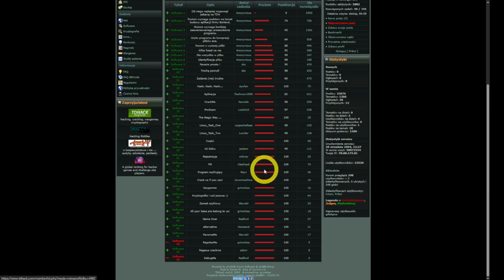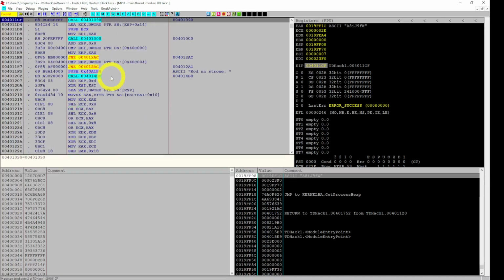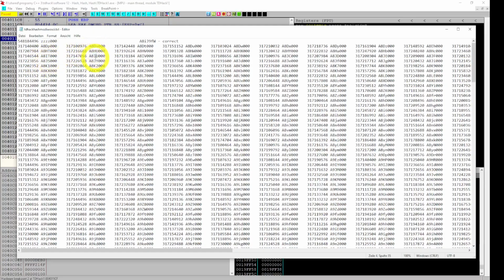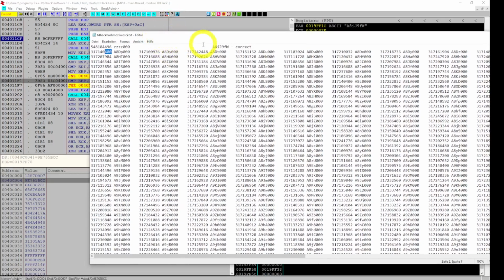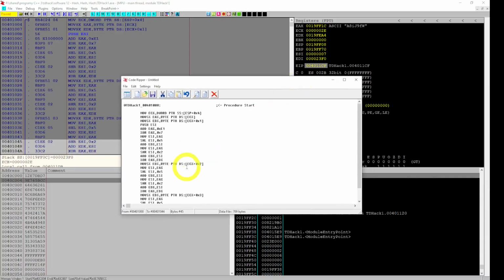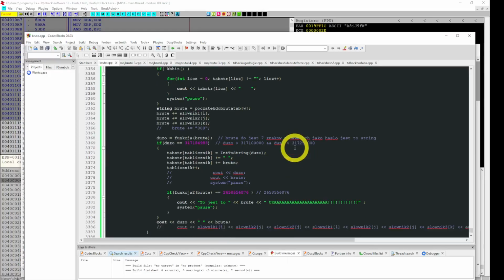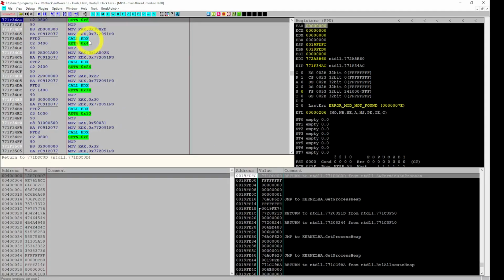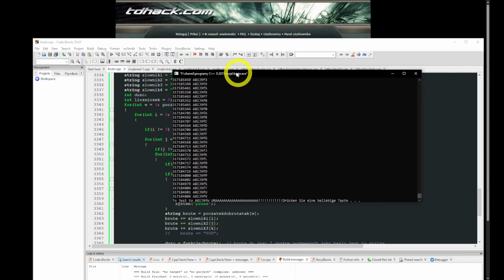Brutforce crackme with 2 hashes from tdhack